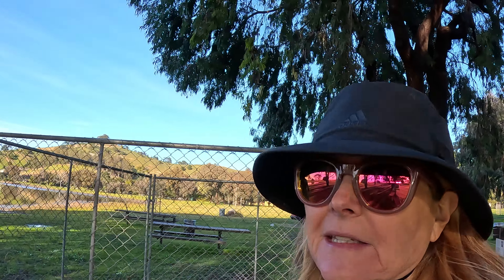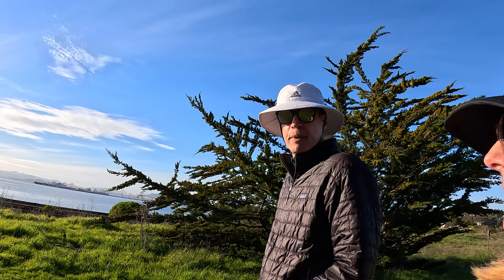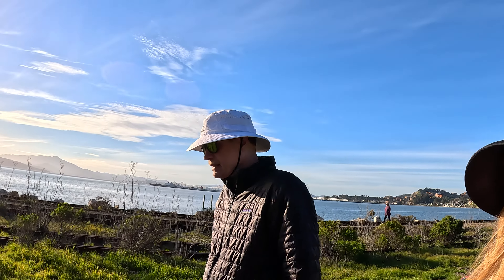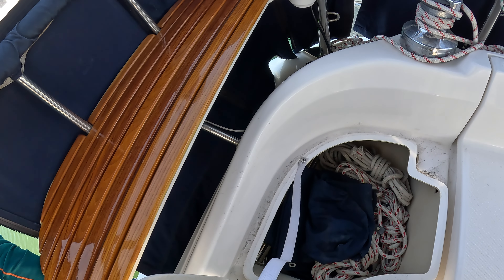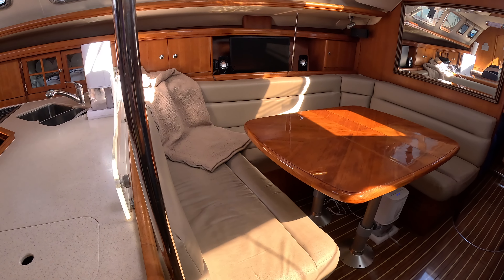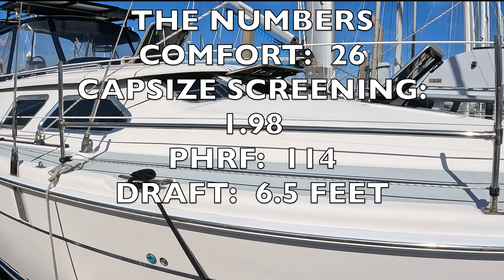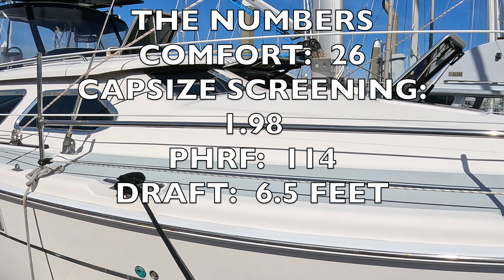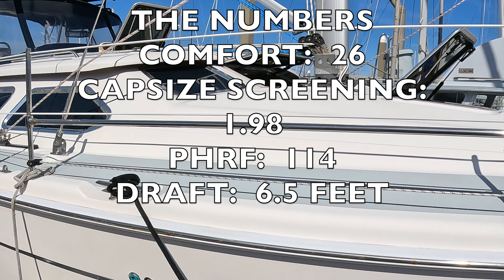Our Review of the Hunter 41DS Sailboat Ep 27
We give our thoughts on the Hunter 41 Deck Salon Sailboat as we walk at Richmond Point. We also provide a tour and the numbers we look at when evaluating a sailboat. If you are interested in this particular boat contact Mark Cattell